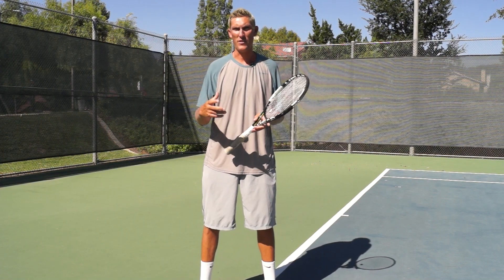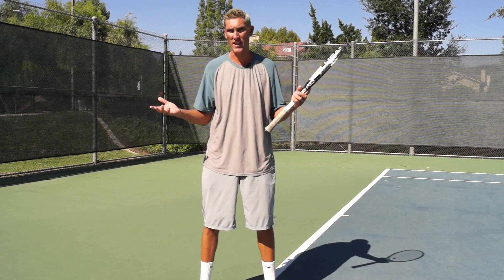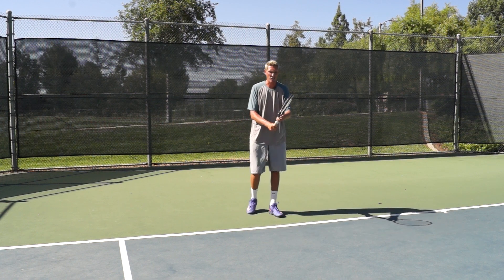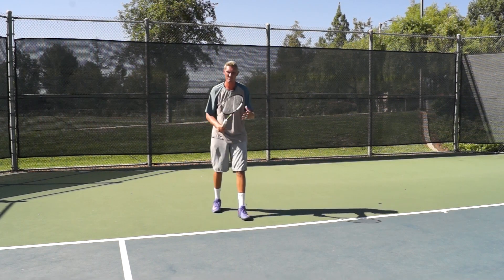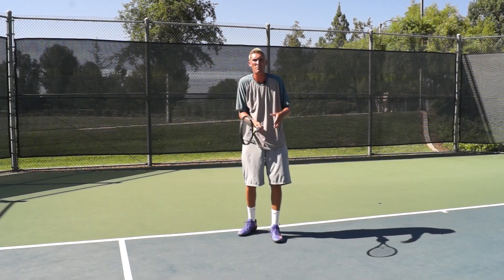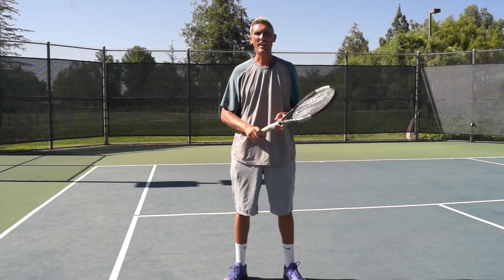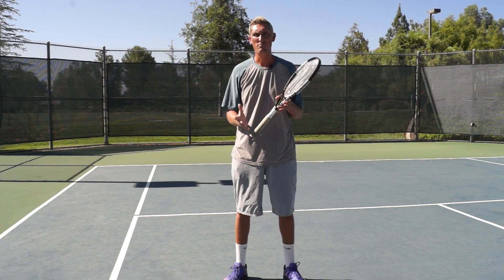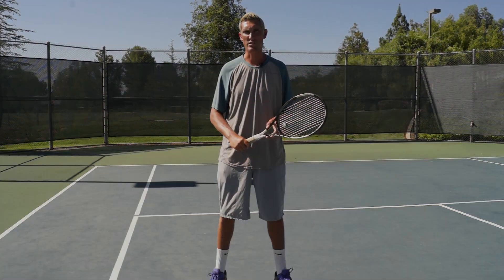Leverage | PHYSICS OF TENNIS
What exactly is leverage and what role does it play in tennis? In today's lesson, learn how to optimize leverage at the baseline and how to minimize it when playing the net.